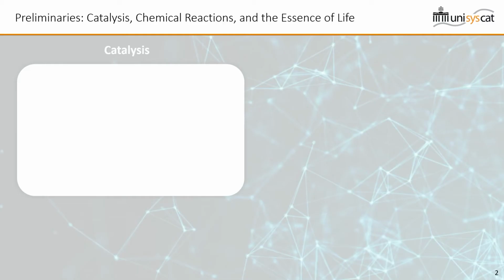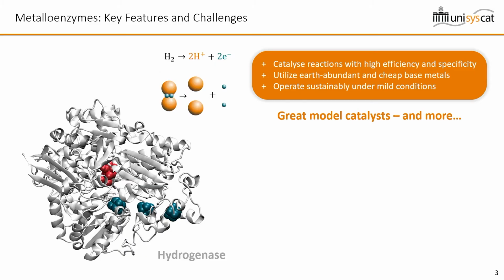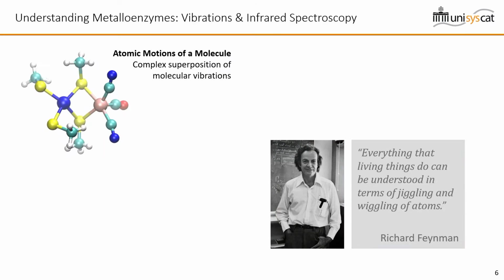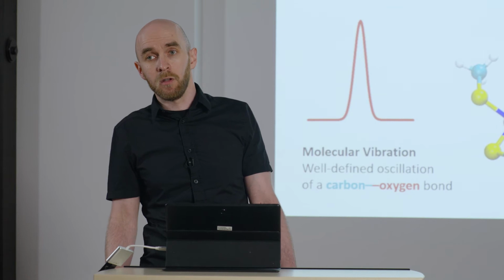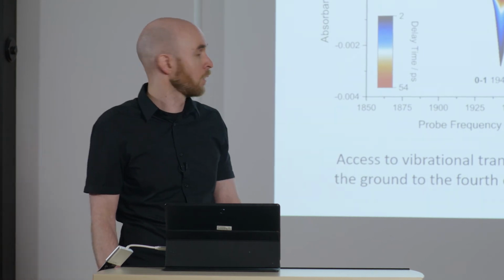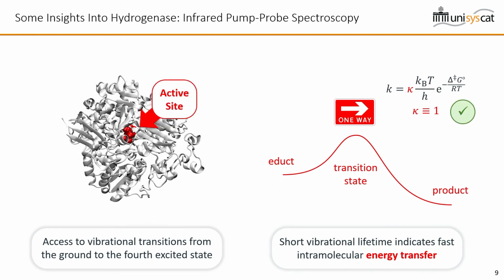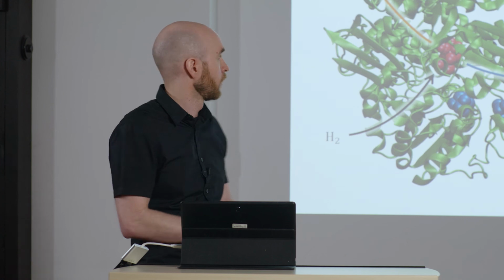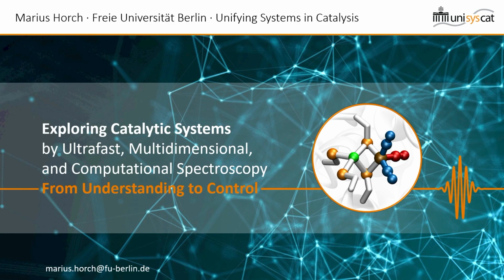Dr. Horch: Exploring catalytic systems by ultrafast, multidimensional and computational spectroscopy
UniSysCat researcher Dr. Marius Horch discusses his active research topic ultrafast, multidimensional and computational spectroscopy. This topic was presented at the Berlin Science Week 2020.